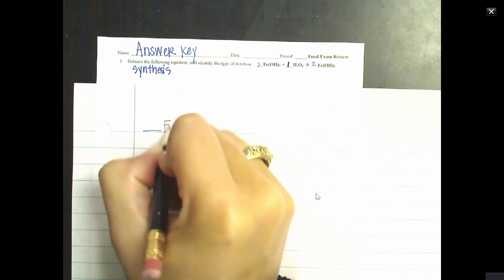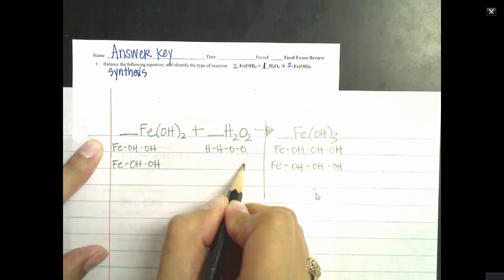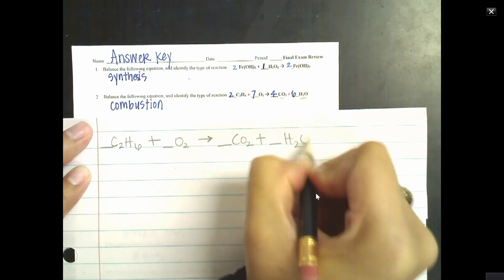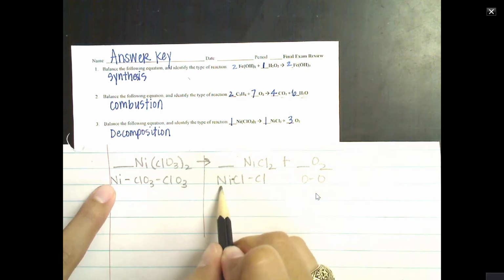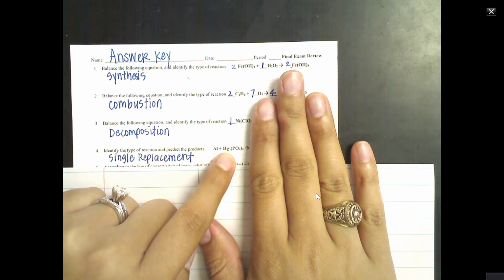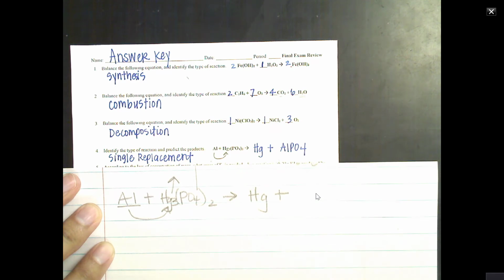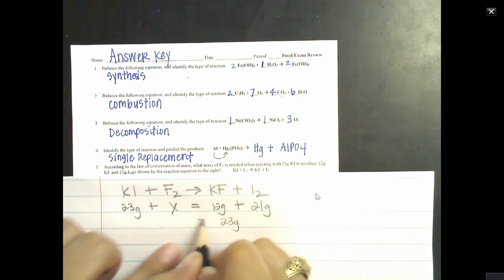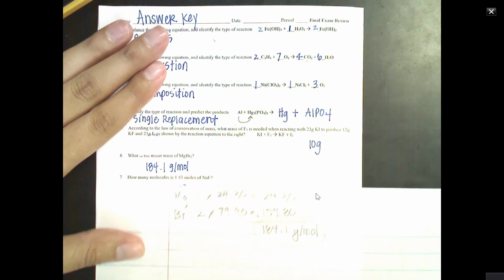Final Review Page 1